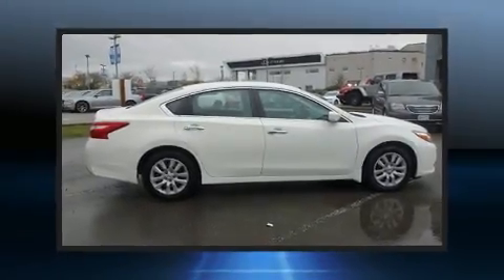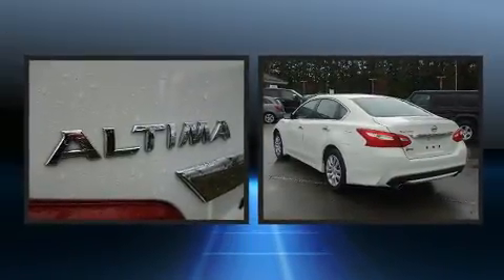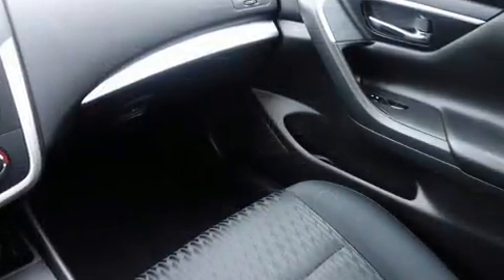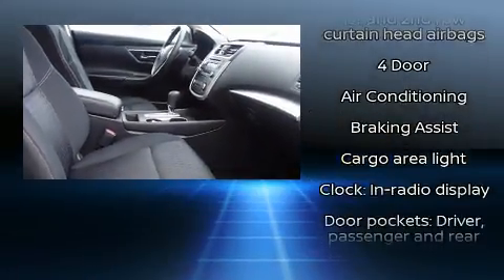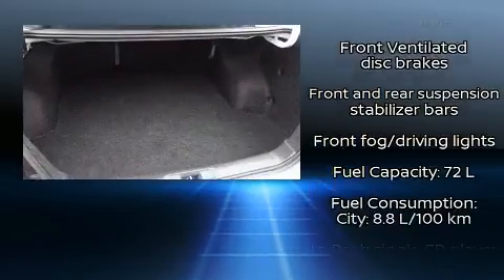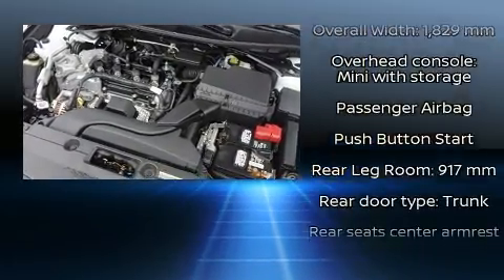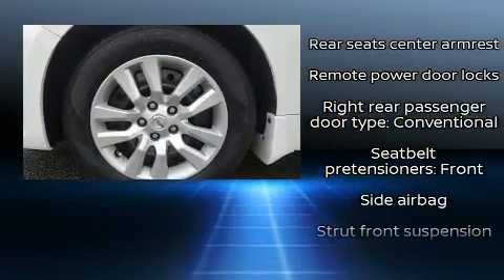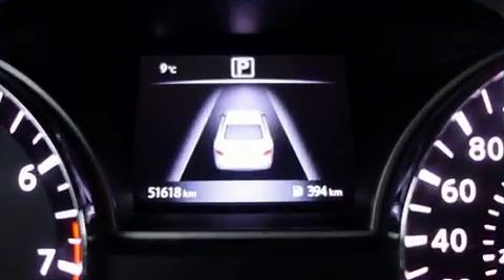2017 Nissan Altima 2.5 in Richmond, BC V6V2M9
Discerning drivers will appreciate the 2017 Nissan Altima. This 4 door, 5 passenger sedan just recently passed the 50,000 kilometer mark! Under the hood you'll find a 4 cylinder engine with more than 170 horsepower, and for added security, dynamic Stability Control supplements the drivetrain. Top features include air conditioning, front and rear reading lights, 1-touch window functionality, a tachometer, front bucket seats, power windows, an overhead console, and much more. Audio features include a CD player with MP3 capability, steering wheel mounted audio controls, and 4 speakers, providing excellent sound throughout the cabin. Nissan ensures the safety and security of its passengers with equipment such as: dual front impact airbags with occupant sensing airbag, head curtain airbags, traction control, brake assist, a security system, and 4 wheel disc brakes with ABS. This car was designed with safety in mind, allowing you to drive with even greater assurance. We pride ourselves in consistently exceeding our customer's expectations. Stop by our dealership or give us a call for more information.